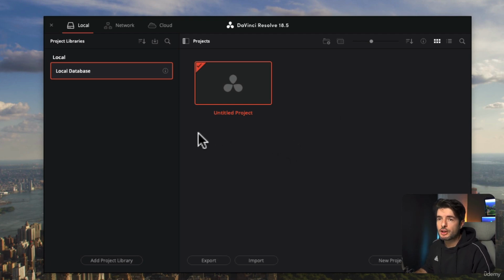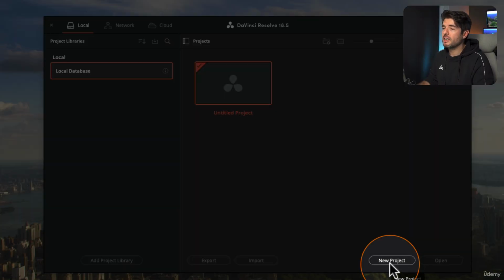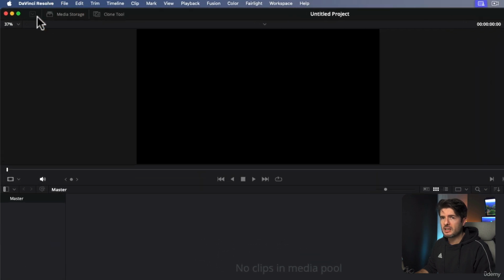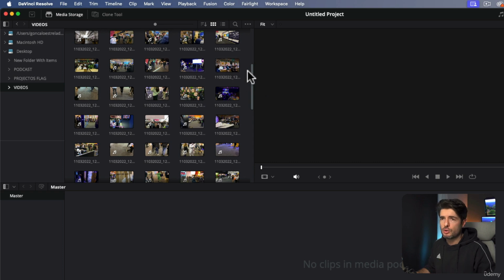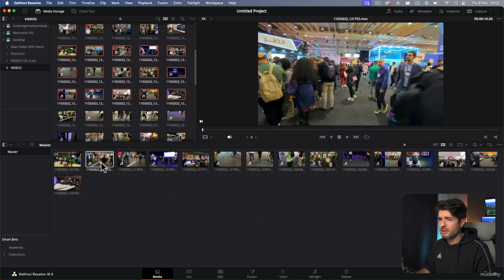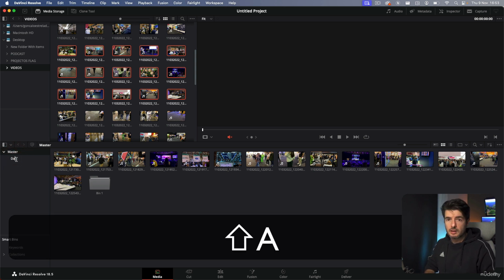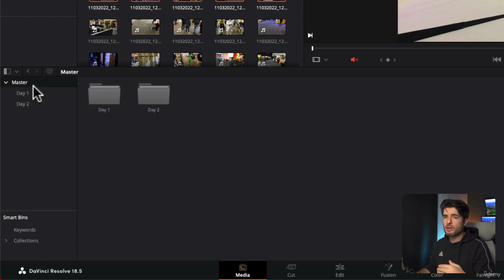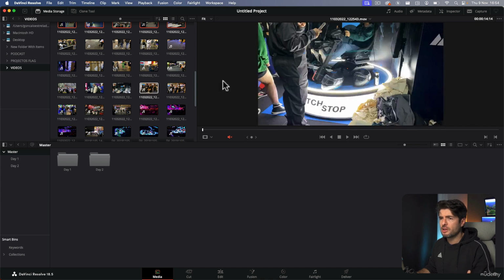2 Interface and Media Pool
Mastering DaVinci Resolve in just one hour may be a bit ambitious, but I can offer you a condensed overview to get started with social media video editing using this powerful software:

Getting Started with DaVinci Resolve:

Download and install DaVinci Resolve from the official website.
Familiarize yourself with the interface, including the Media, Edit, Fusion, Color, Fairlight, and Deliver tabs.
Importing Media:

Navigate to the Media tab.
Use the Media Pool to import video clips, audio files, and other media assets into your project.
Editing:

Switch to the Edit tab.
Drag and drop media from the Media Pool onto the timeline.
Trim and arrange clips on the timeline to create your desired sequence.
Add transitions, titles, and effects as needed.
Color Grading:

Move to the Color tab.
Use the Color Wheels, Curves, and other tools to adjust the color and tone of your video.
Experiment with different looks to achieve the desired aesthetic.
Audio Editing:

Head to the Fairlight tab.
Adjust audio levels, add effects, and fine-tune the sound mix to enhance the overall audio quality.
Exporting:

Switch to the Deliver tab.
Select your desired export settings, including format, resolution, and codec.
Specify the output location and click "Add to Render Queue" to export your video.
Practice and Experimentation:

The more you practice using DaVinci Resolve, the more comfortable you'll become with its features and capabilities.
Experiment with different editing techniques, effects, and workflows to develop your skills.
Remember that mastering any software takes time and practice, so don't feel discouraged if you don't become an expert in just one hour. Take your time to explore DaVinci Resolve's features and functionalities, and don't hesitate to seek out tutorials and resources online for further guidance. Happy editing!